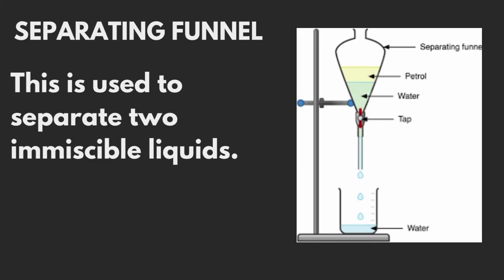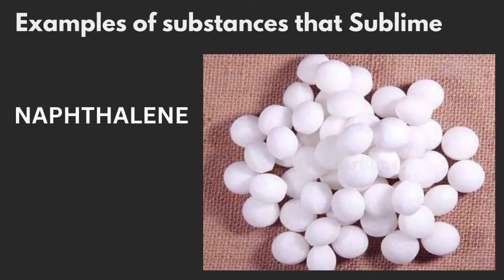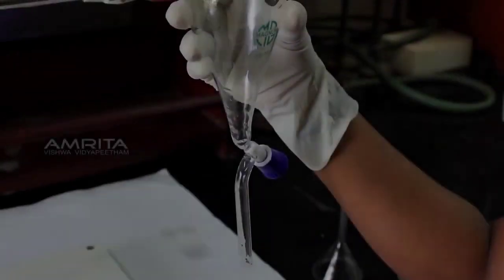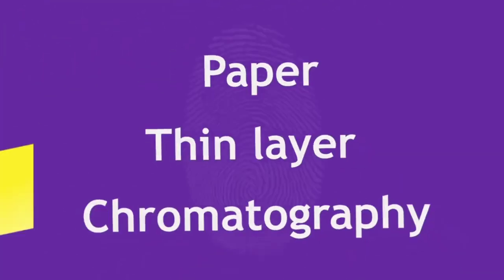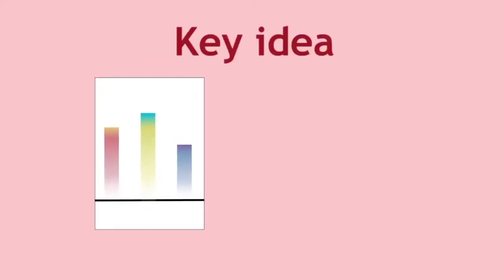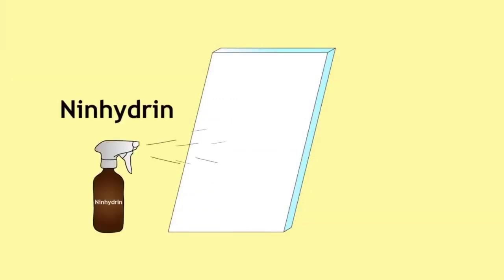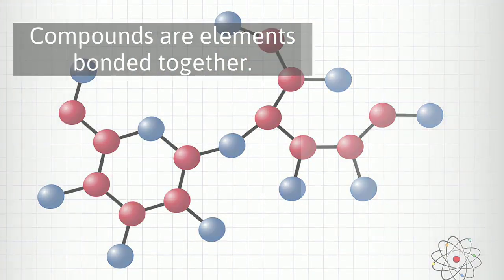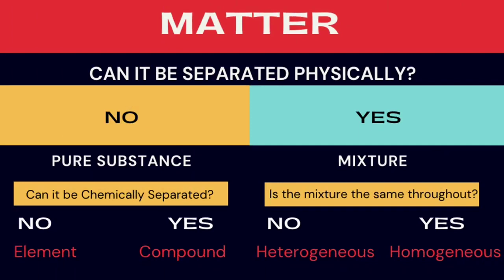Separation techniques and pure and impure substances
Sir White